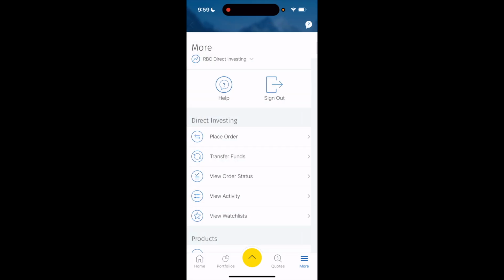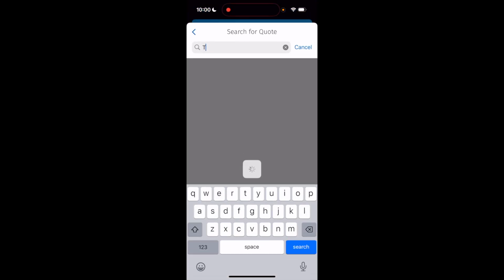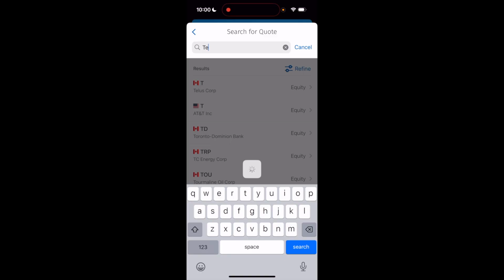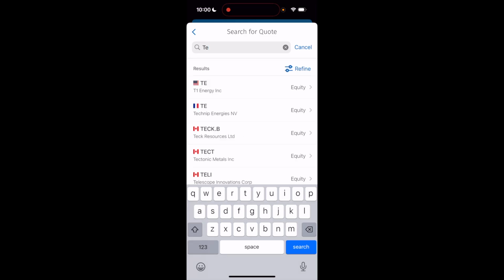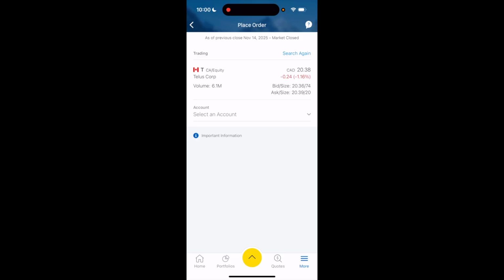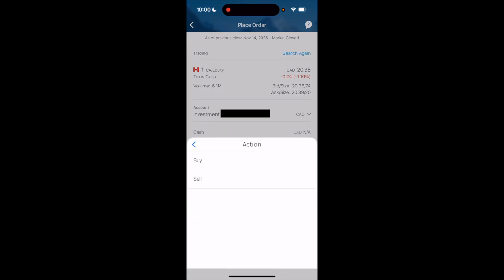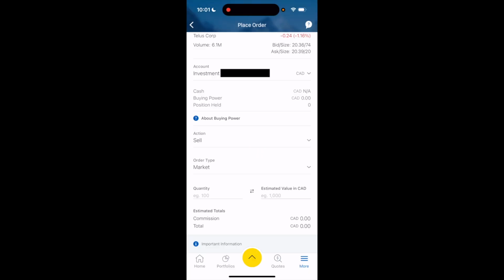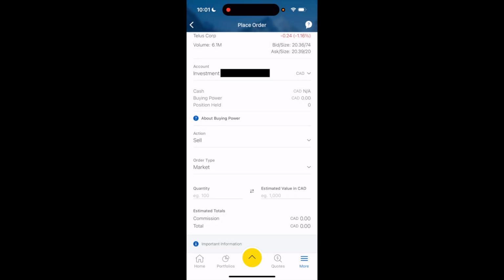How To Sell A Stock On RBC Direct Investing | RBC Direct Investing Tutorial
To sell a stock on RBC Direct Investing, follow these simple steps.

Log in to RBC Direct Investing: Go to the RBC Direct Investing or open the RBC Mobile app. Log in using your Client Card number and password. If you don’t have an account yet, click Open an Account and follow the steps to create one.

Go to the Trading section: From your dashboard, click or tap Trade at the top of the screen. This is where you can place orders to buy or sell stocks, ETFs, and other securities.

Select your account: Choose the account that holds the stock you want to sell — for example, your TFSA, RRSP, or Cash/Margin account.

Find your stock: In the Symbol or Company Name field, type the ticker symbol or name of the stock you want to sell (for example, AAPL for Apple or RY for Royal Bank of Canada). Click Get Quote to view the current market price.

Enter your order details: Under Action, select Sell. Enter the number of shares you want to sell. Then, choose your Order Type — Market Order (sells immediately at the current market price) or Limit Order (lets you set a minimum price you’re willing to accept).

Set order duration: Choose how long your order should stay active. Select Day (expires at the end of the trading day) or Good ‘til Cancelled (GTC) to keep it open until filled or canceled.

Review and confirm: Double-check your order details — the stock symbol, number of shares, order type, and account. When everything looks correct, click Preview Order, then click Submit Order to complete your sale.

Monitor your order: Go to My Portfolio → Order Status to see if your order has been filled. Market orders usually execute instantly during trading hours, while limit orders only fill if your target price is reached.

Important tips:

Market orders execute quickly but may sell at a slightly different price due to market movement.

Limit orders provide more control but may not fill if the price doesn’t reach your target.

Selling a stock in a non-registered account may trigger capital gains or losses for tax purposes.

By following these steps, you can easily sell a stock on RBC Direct Investing and manage your investments with confidence.